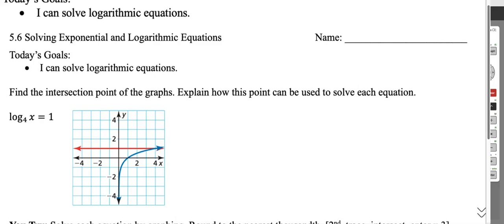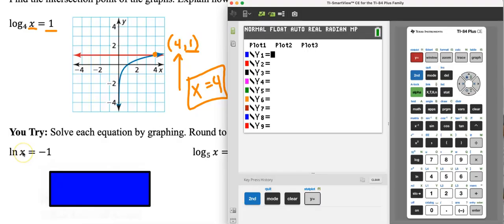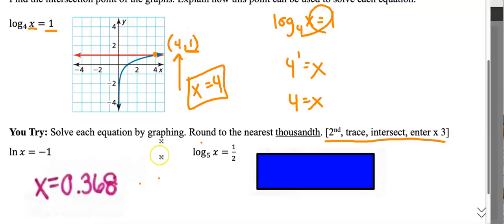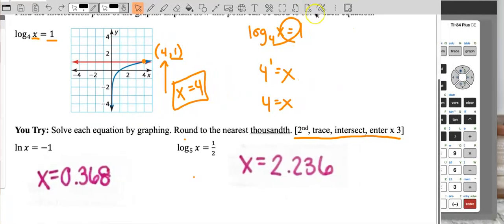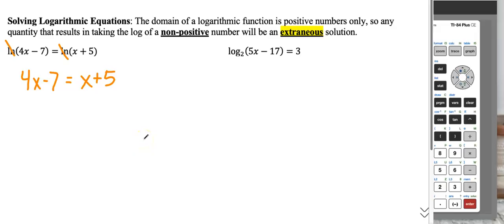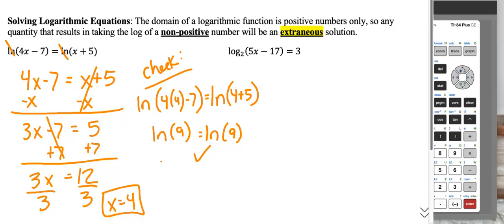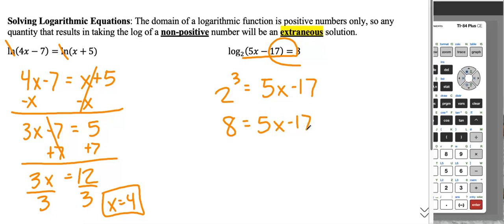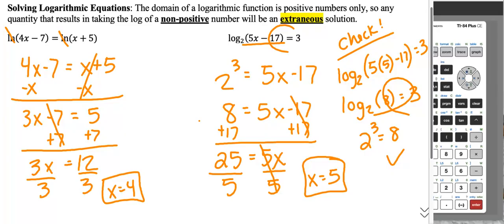5.6 Solving Logs Part 1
Solving Logarithms